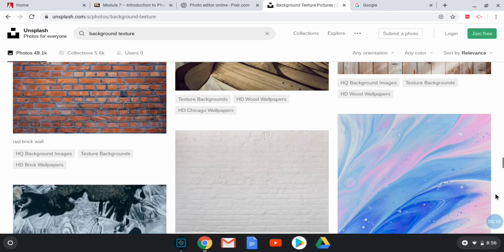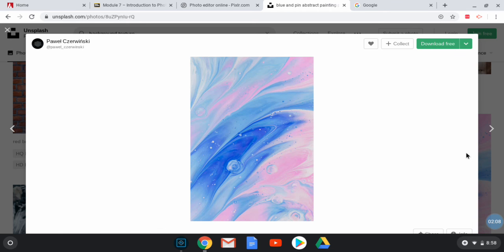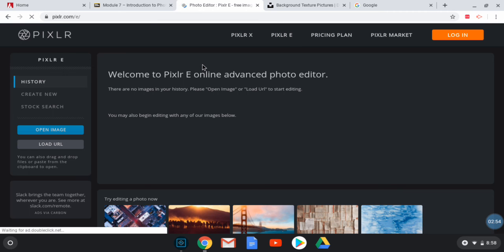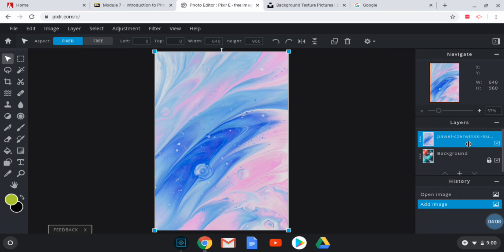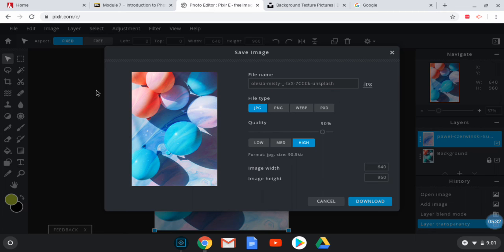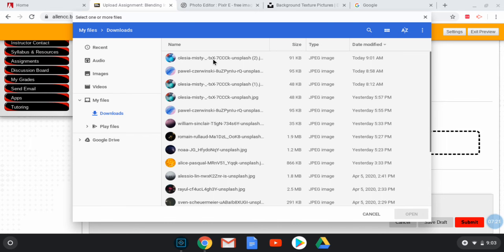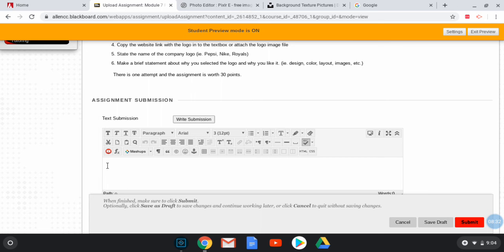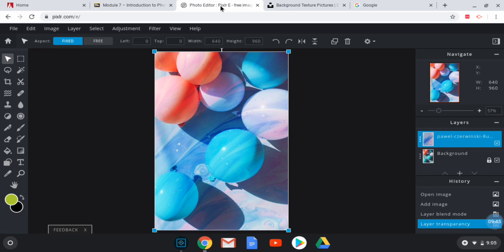Blending Tool Assignment video - Module 7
This video descriptions the blending tool assignment in module 7 using the Pixlr website.